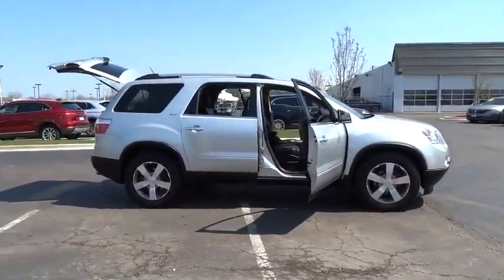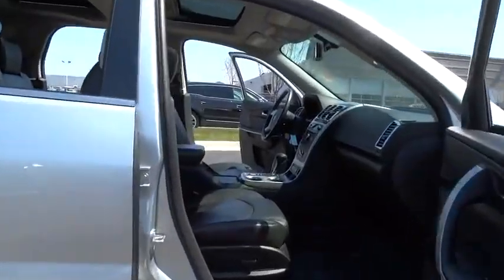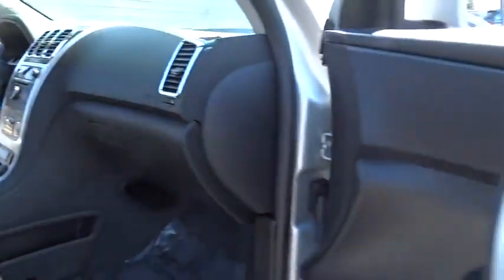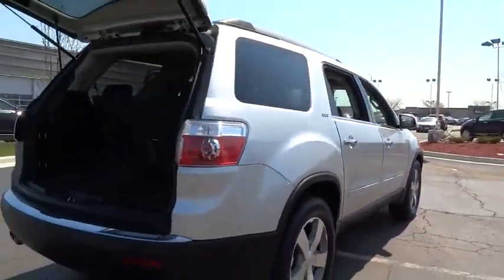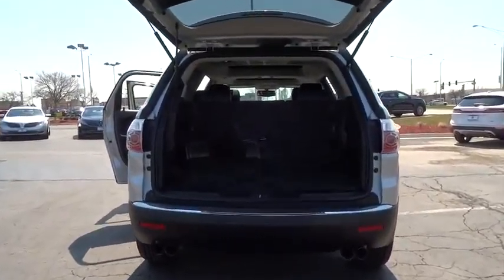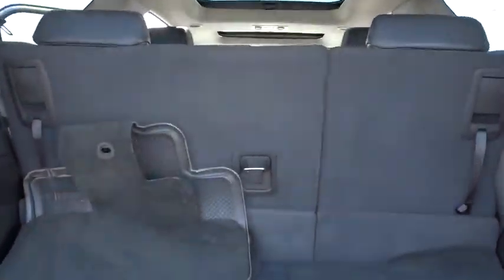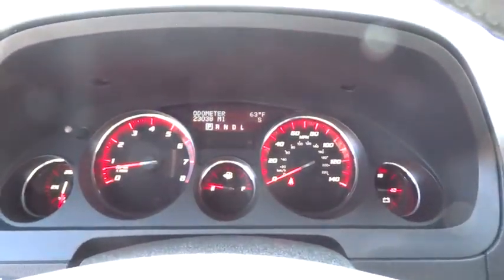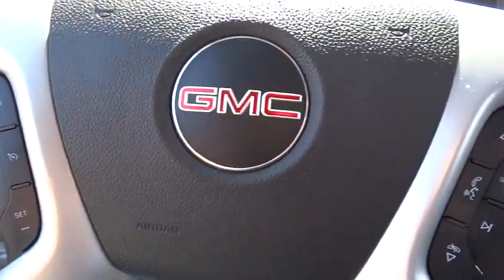2012 GMC Acadia Arlington Heights, Schaumburg, Streamwood, Elgin, Palatine, IL L771AA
2012 GMC Acadia

Schaumburg Lincoln
1200 E. Golf Rd

AWD. Ready to roll! Hurry and take advantage now! This good-looking 2012 GMC Acadia is the rare family vehicle you are hunting for. There aren't any used vehicles more reliable than a GMC, unless it's a GMC with low mileage like this 2012 Acadia.